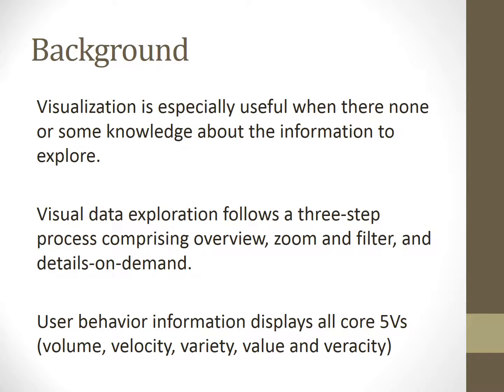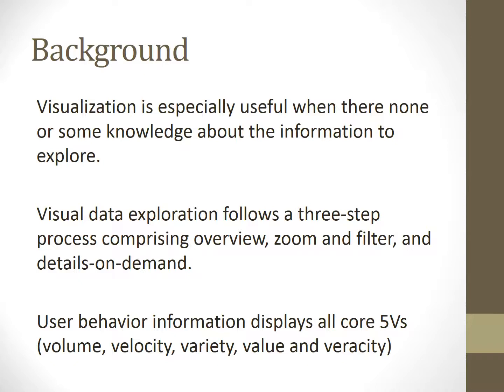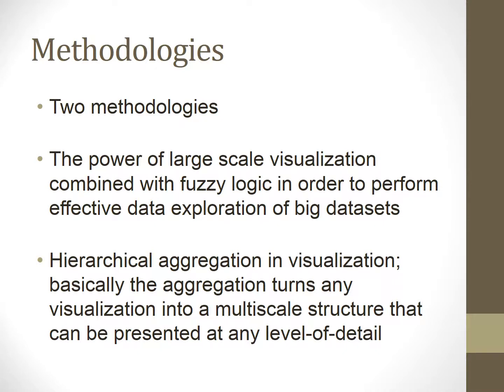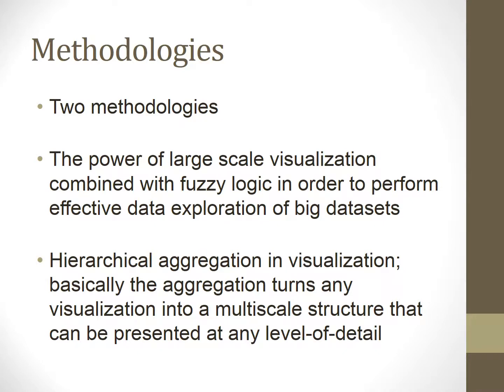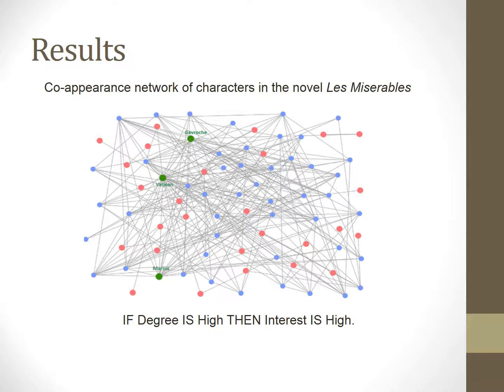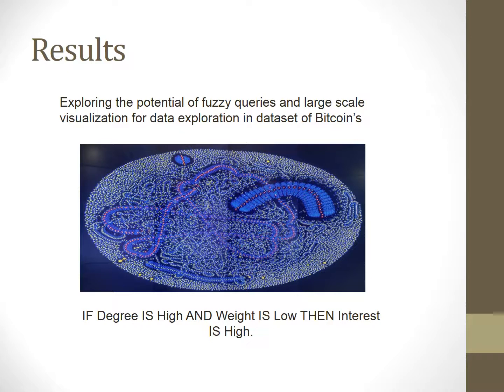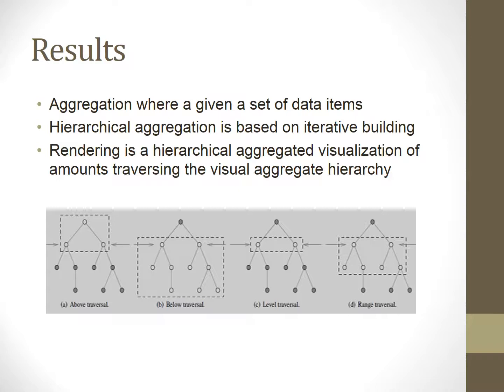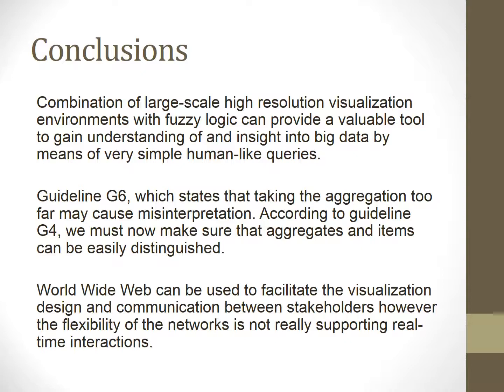Designing Effective Visualizations Engaging Interest and Improving Communications 1